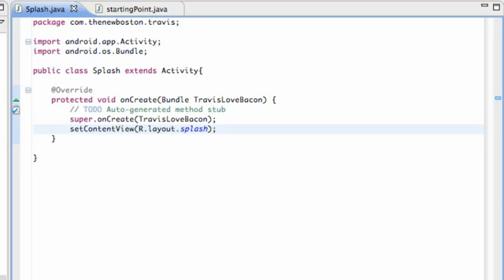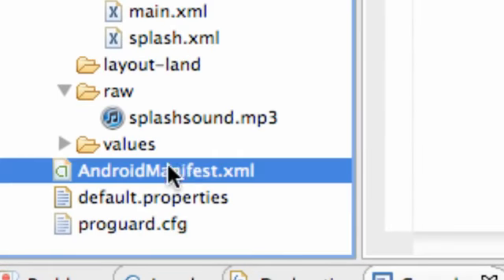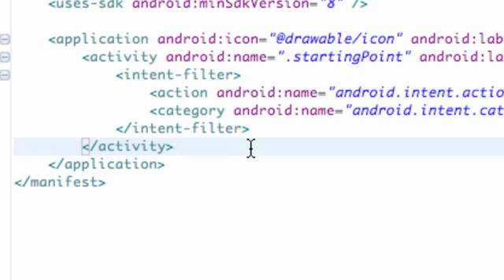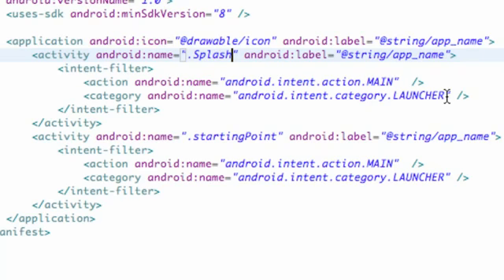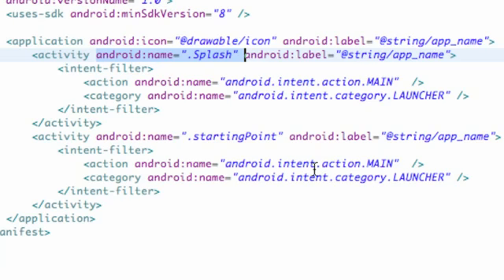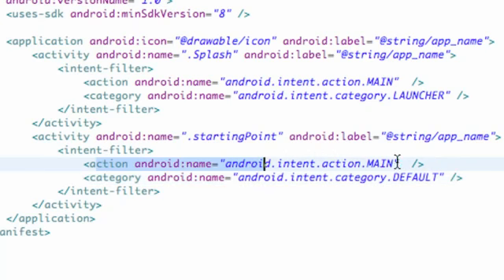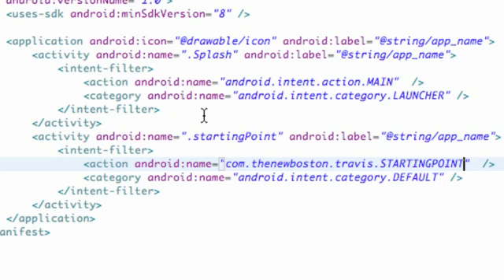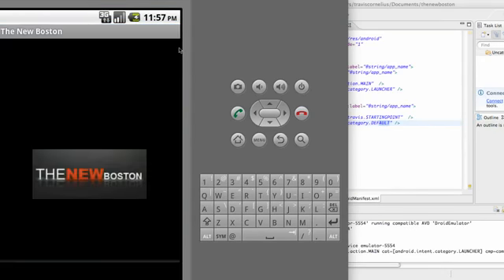Android Programming Introduction to the Android Manifest